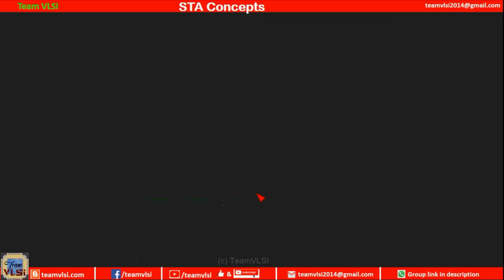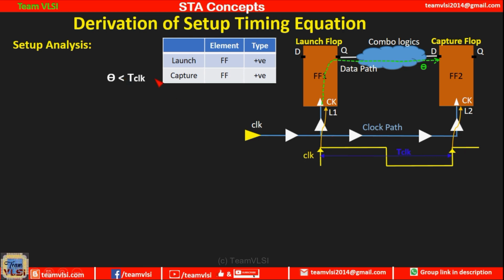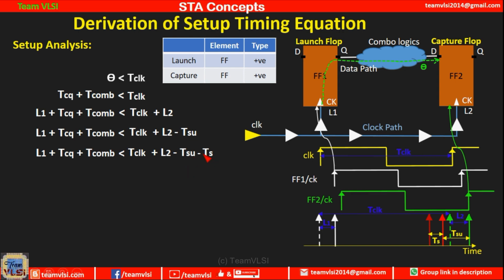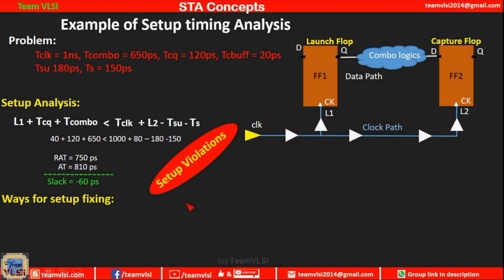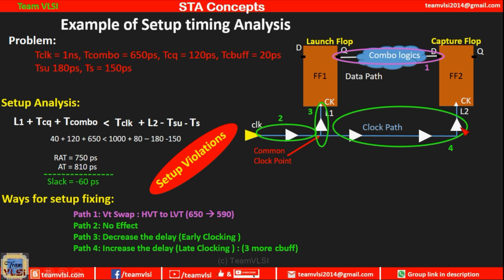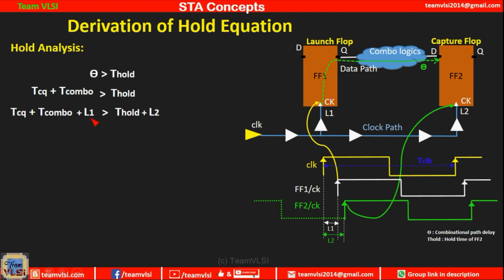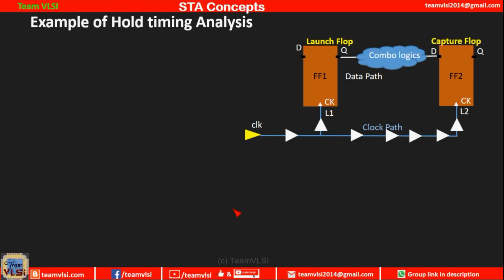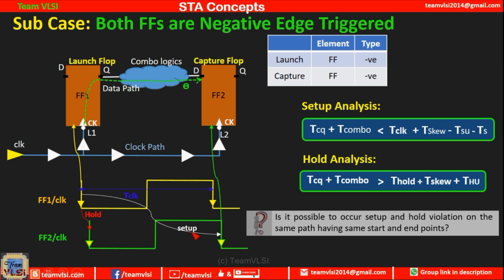Setup and Hold Timing Equations - S-01| Easy Explanation with Examples | Same types of FF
Timing is everything for an ASIC design and Setup and Hold timing analysis is an important aspect in timing signoff of ASIC.
The Setup and Hold Timing equations have been derived in this tutorial in a very easy way. Timing analysis has been explained with some relevant example and way of fixing the setup and hold has also been explained.

Timeline of Video:
0:00 Introduction
0:45 Possible scenarios for Analysis
3:33 Derivation for Setup time equation
12:11 Setup Slack
14:09 Example of Setup timing
16:55 Way to fix Setup violation
17:50 Vt Swap
20:10 Early and Late clocking
23:58 Derivation for Hold timing equations
26:28 Why Hold analysis in the same edge of the clock
30:29 Hold Slack
32:42 Question-1
33:03 Example of Hold timing analysis
35:00 Hod violation fixing
37:00 Setup and Hold timing equation for both Flops are negative edge triggered
38:20 Question-2
38:42 Next Session